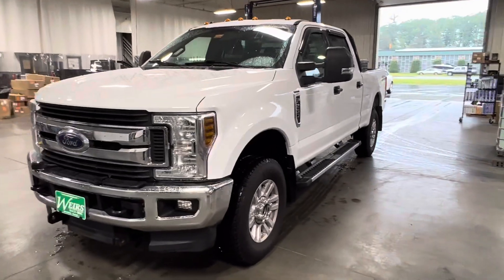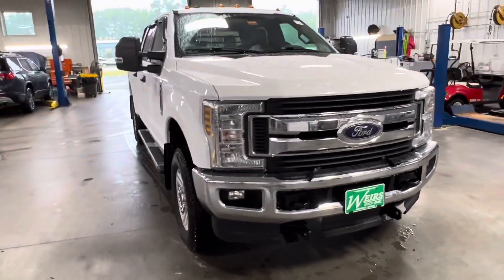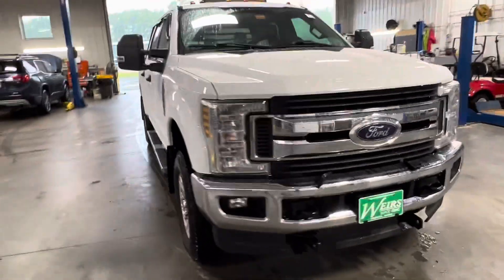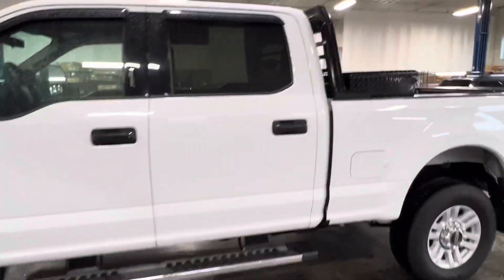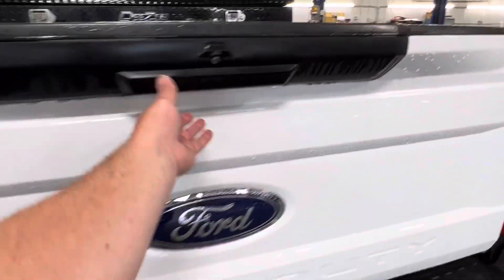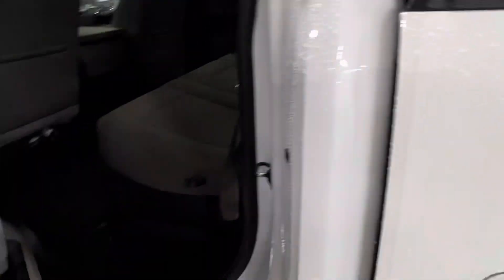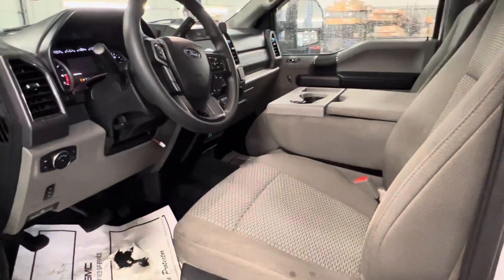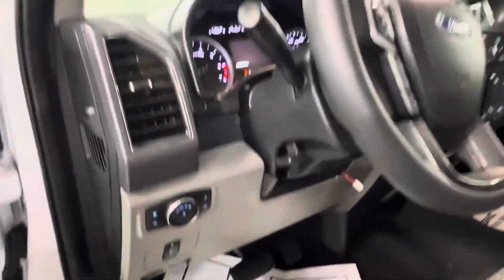2019 Ford F-250 G23129A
ONE OWNER, F-250 SuperDuty XLT, 4D Crew Cab, 6.2L V8 EFI SOHC 16V Flex Fuel, 6-Speed Automatic, 4WD, Oxford White, Medium Earth Gray Cloth, 8-Way Power Driver's Seat, Autolock/Auto Unlock, Fog Lamps, GVWR: 10,000 lb Payload Package, Navigation System, Power-Adjustable Pedals, Reverse Sensing System, SecuriCode Driver's Side Keyless Entry Keypad, Snow Plow Prep Package, XLT Value Package. 2019 Ford F-250SD XLT 4WD 6.2L V8 EFI SOHC 16V Flex Fuel 6-Speed Automatic CARFAX One-Owner. Oxford White

Weirs Buick GMC has been serving Arundel, Kennebunk, Kennebunkport and all of Maine for over 50 years. Our dedicated staff is here to ensure whether you are looking to buy, sell, or lease a Buick or GMC in Maine that we make it the best experience possible. Whether you live in Westbrook, Portland, Augusta, Auburn, Sanford, Portsmouth, or anywhere in New England- Weirs GMC is your GMC dealer in Maine. We also sell and service Fisher snow plows. Our pricing is always competitive & comparable to other GMC and Buick Dealers in Maine. We are located on Route 1 in Arundel. Stop in today and see us!